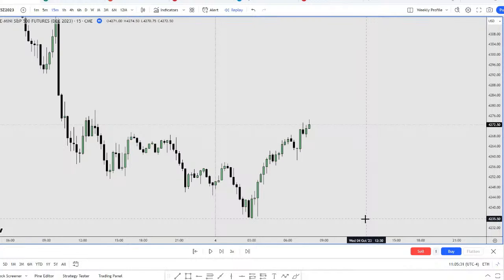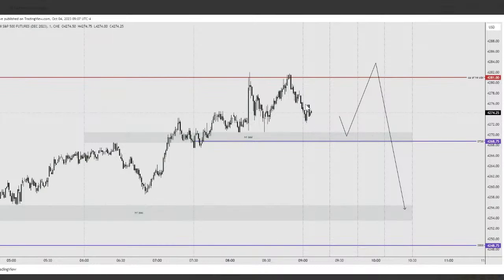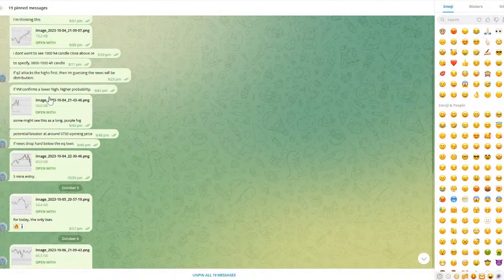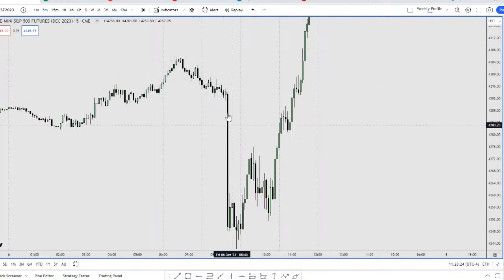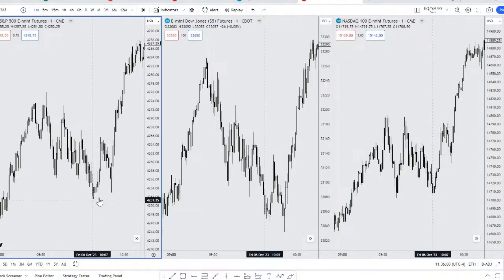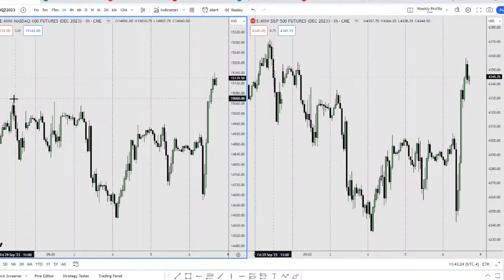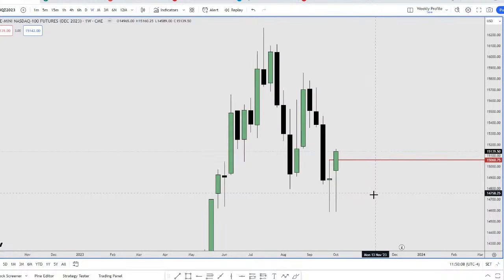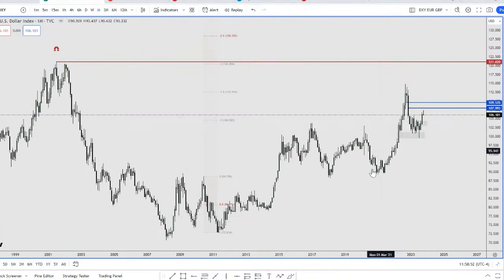Trade Review - How I apply Daye's Quarterly Theory